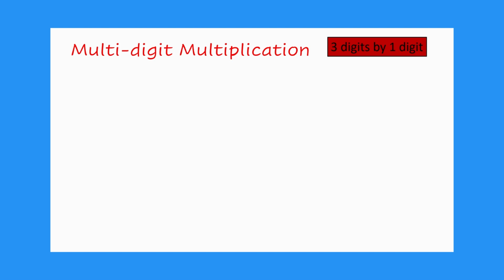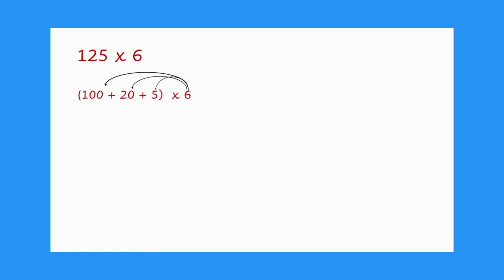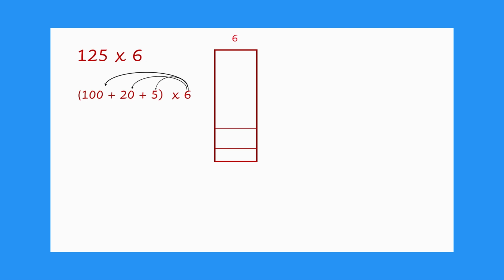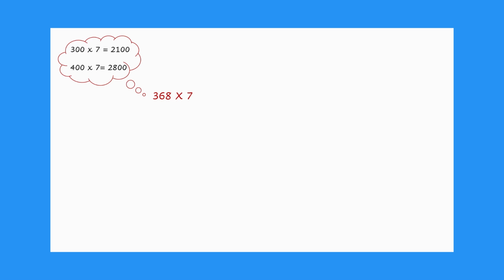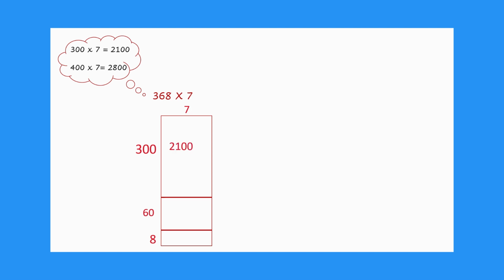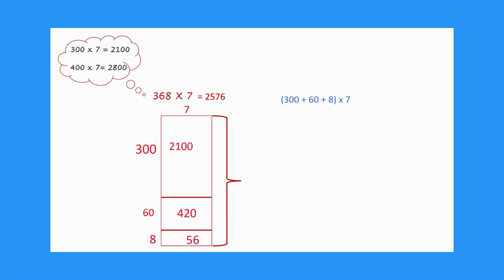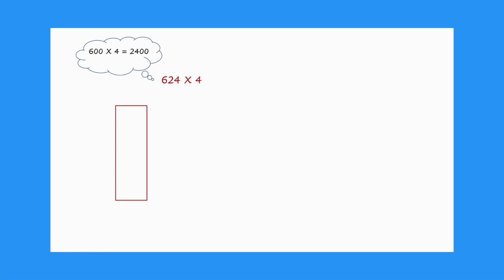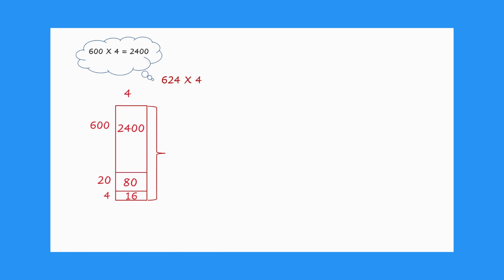Multiplying 3 digits by 1 digit